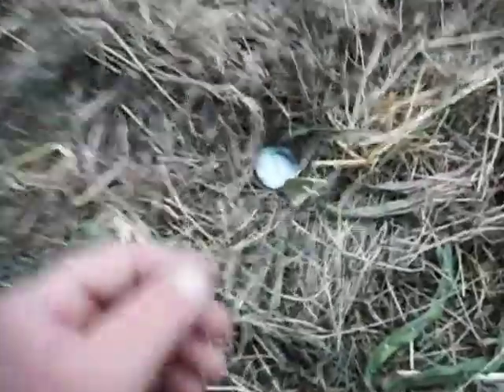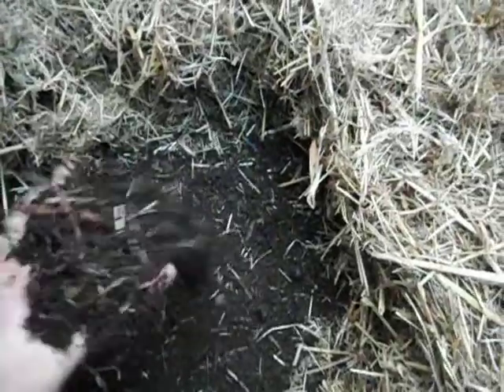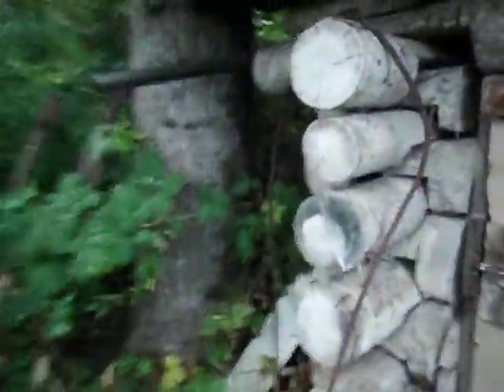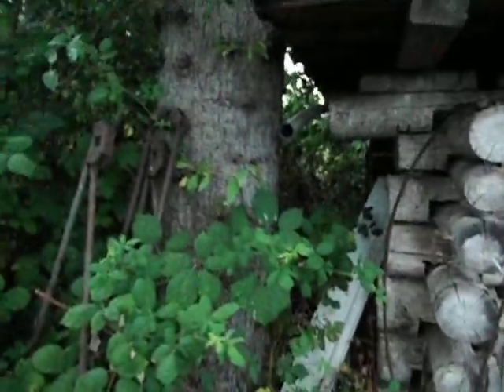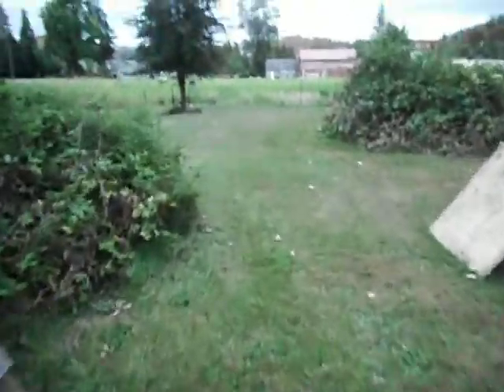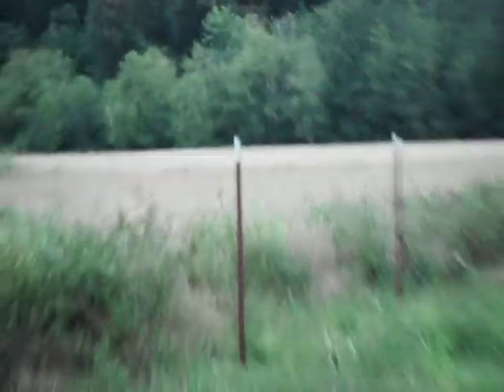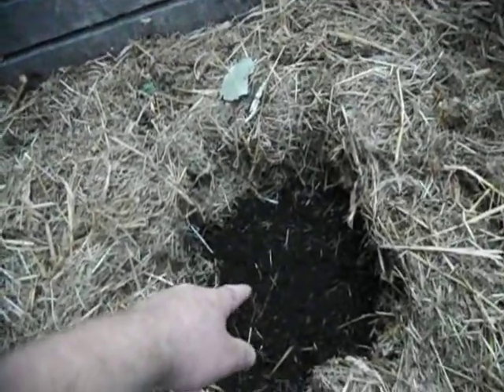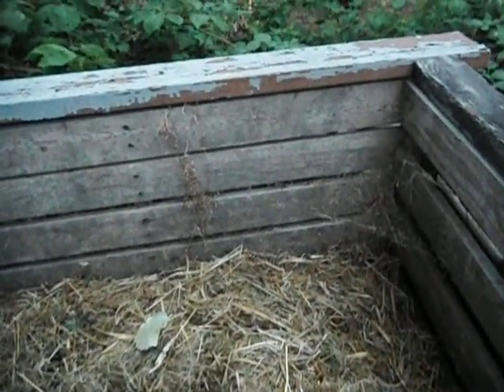Humanure Composting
This is a look into what your Poop and Urine turns into when it is composted down to soil.